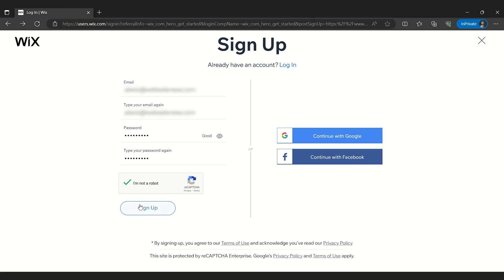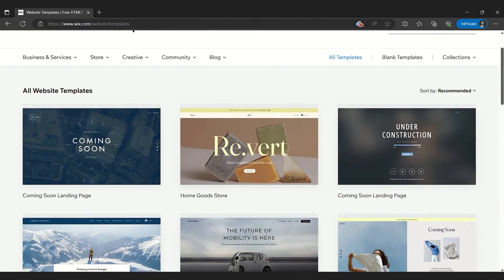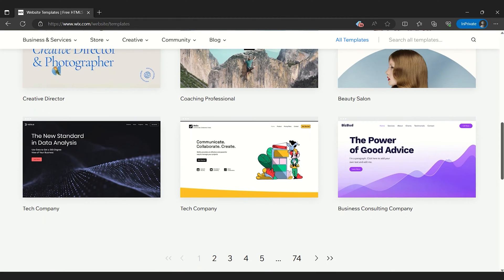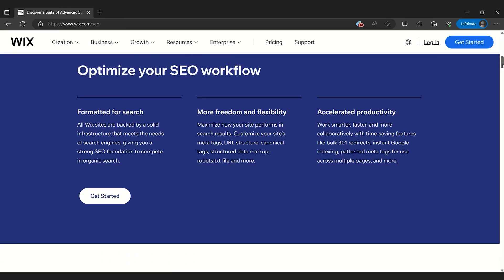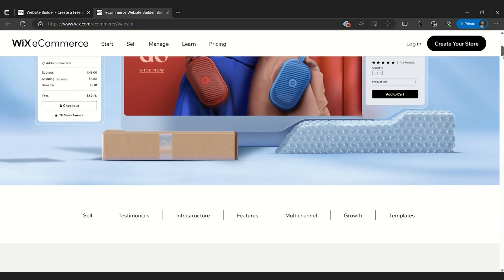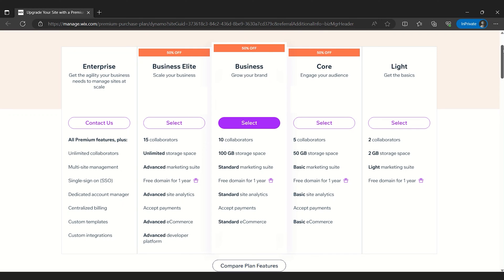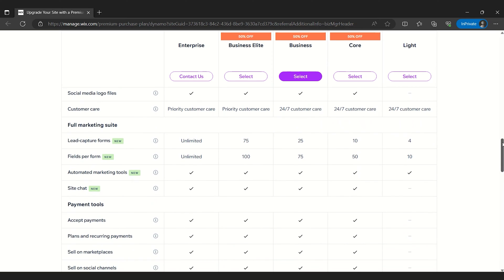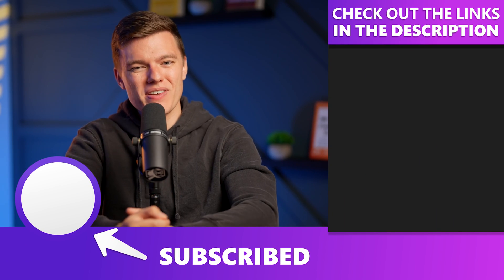Wix Quick Review 2026⏱️ Is Wix the Best Free Website Builder❓🤔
💥👇Design, Host, and Publish in One Place - Try Wix free — Get Discount on Premium Plans 👇💥

⚡ Wix Website Builder Review 2026 ⚡
Is Wix the Best Free Website Builder Out There? In just two minutes, we'll give you an insightful look into one of the leading platforms in the market. We're exploring all things Wix, from its comprehensive range of templates to robust SEO and eCommerce tools. We're also answering the key question: Is the Wix free website builder the best choice for your needs? Whether you're a beginner or a seasoned developer, our review will arm you with the insights you need to make an informed decision.

00:00 Wix - Quick Review
00:33 Wix SEO
00:52 Wix eCommerce
01:07 Wix Plans